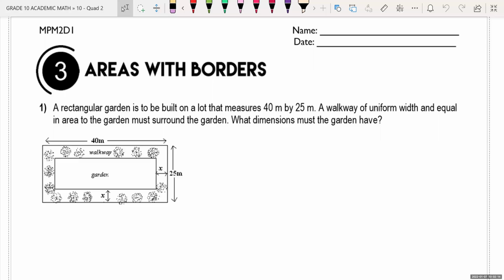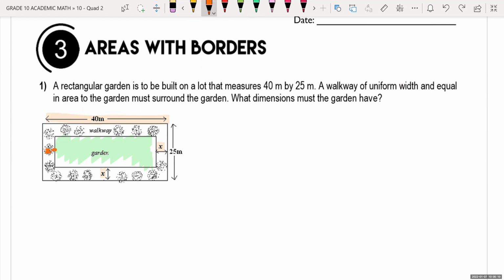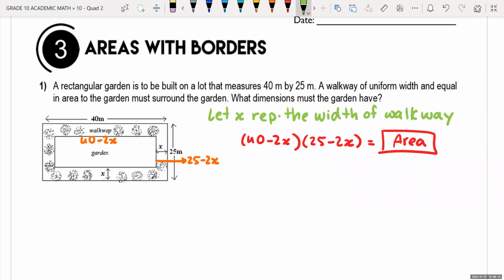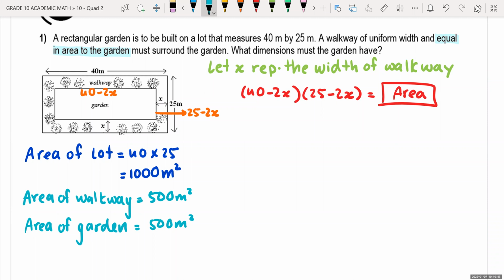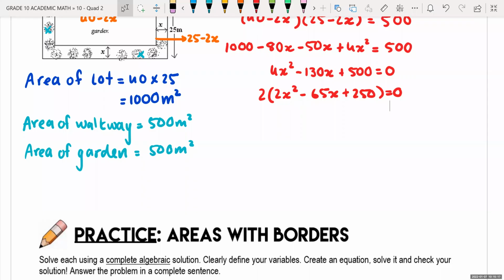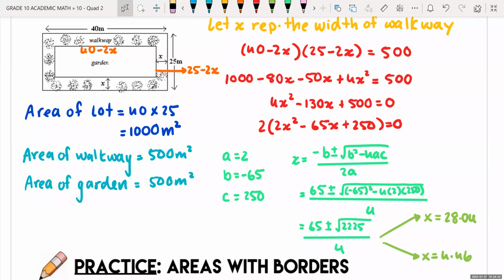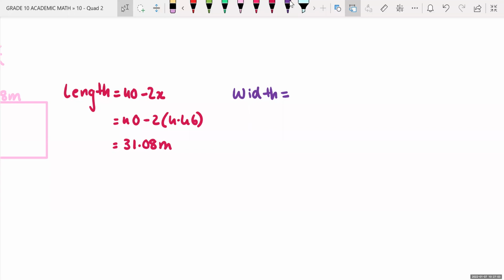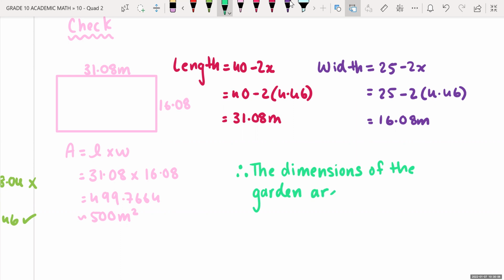3) Word Problems: Areas with Borders | MPM2D | Quadratic Equations Applications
Word Problems: Areas with Borders